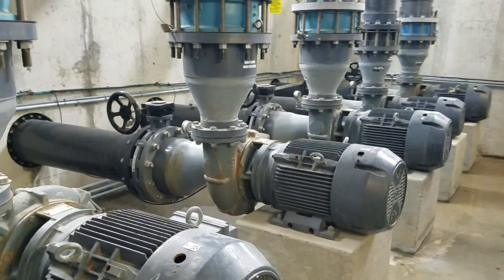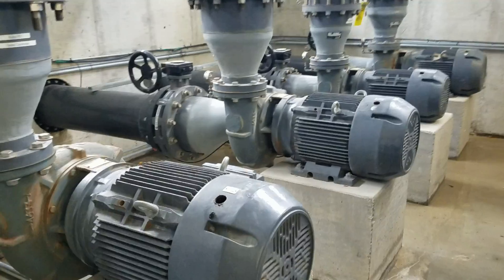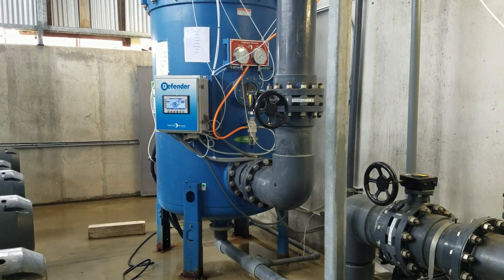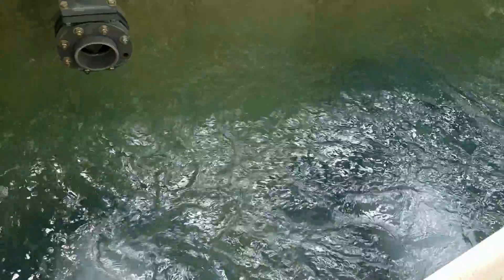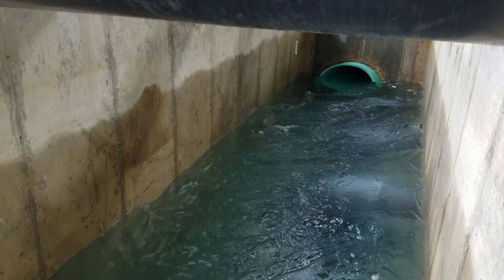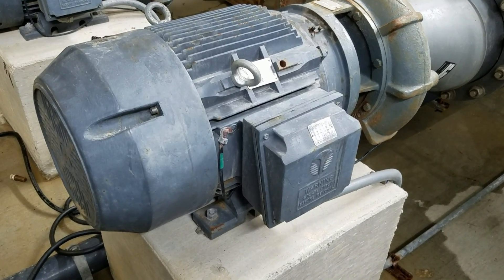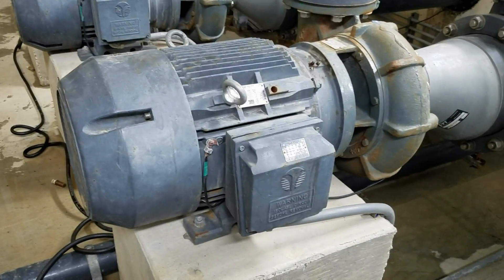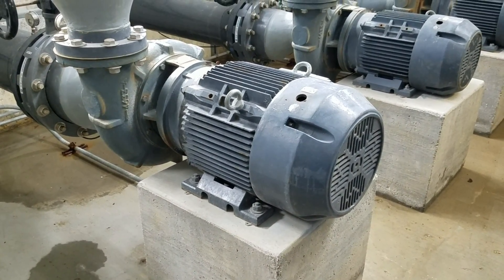Water Slide Pump Exercising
In this video, I'll be talking about exercising the motors and pumps for a slide tower.  On this particular tower, I have 5 slides, one of which requires two pumps.   The pool and connecting surge-pit contain approximately 170,000 gallons.  Since we are an outdoor facility, during the offseason we typically reduce pool volume and reduce filtering and chemicals.  As a preventative, I'm exercising all the systems at full speed, including chemicals, filters, and slide motors.  This will ensure a proper startup in the spring.  My other pools are currently drained, and will probably keep this pool full for the remainder of the off-season.  Might be a good pool to train new operators and pool mechanics on.

The motors are 40hp Tech Top, 3ph-480v, being powered by Mitsubishi VFD's.  As I say in the video, we have throttled down the pumps using mainly the VFDs, but occasionally we use the valves to accomplish the correct water flow.

To learn more about the theory of operation for a centrifugal pump, check out this video: